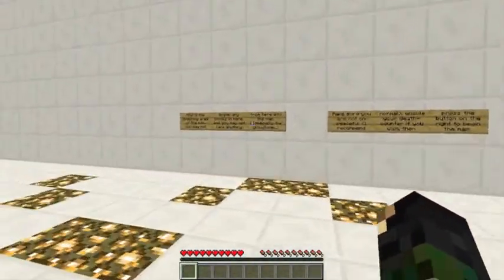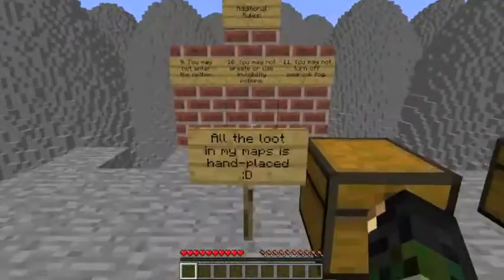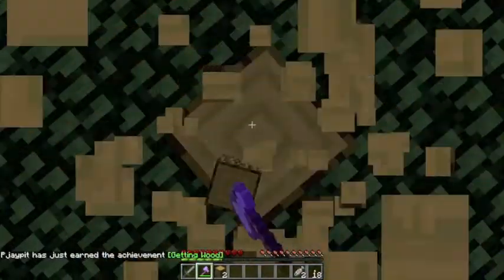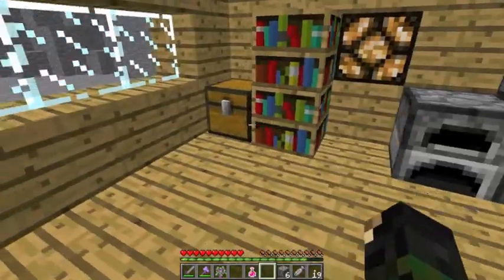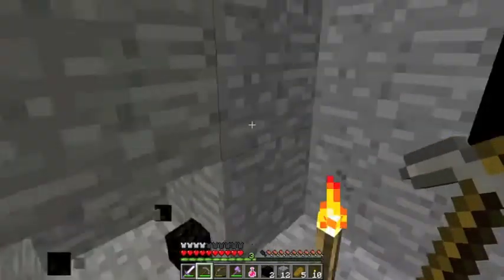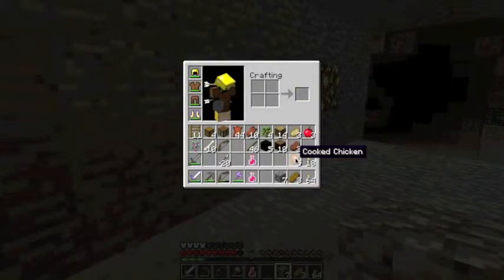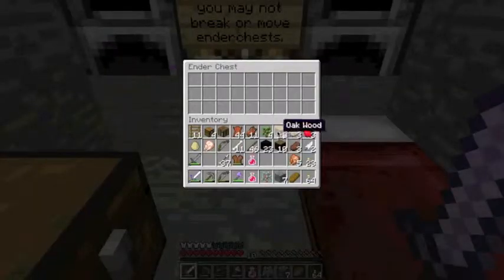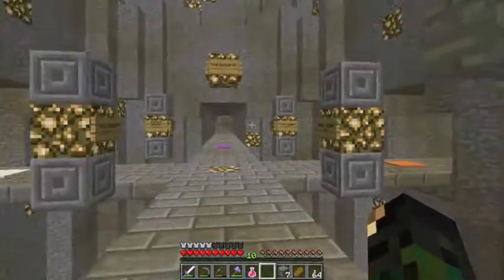Outskirts of Sanity 2 DevCom - Ep1 - Starting Areas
Hello everyone, I am Pjaypit, and I present to you episode one of my Outskirts of Sanity 2 Developer Commentary. I will be playing through my own map, commenting on rationale and backstory behind areas, items, mobs, and everything else in the map.

*Please note this video does contain spoilers on the map so if you want to play it I recommend waiting until after you beat an area to watch the corresponding episode.